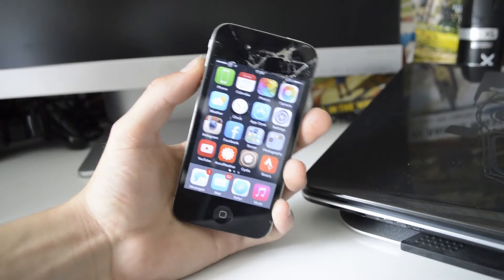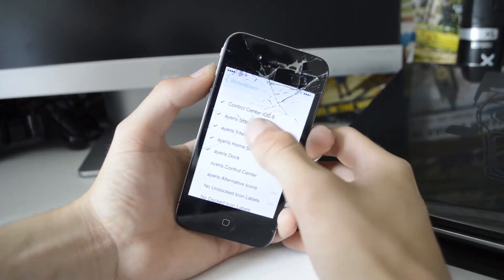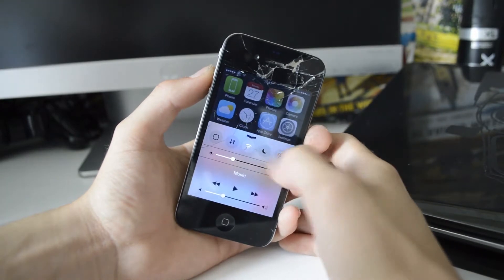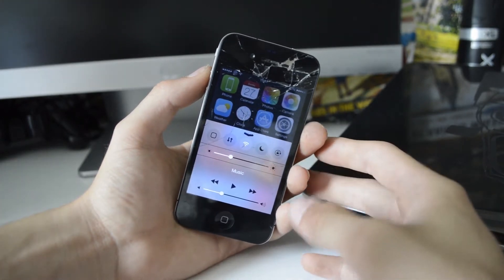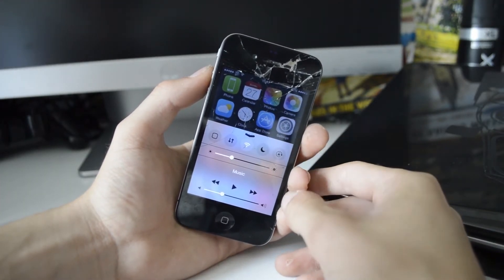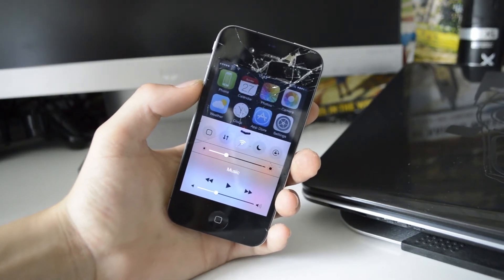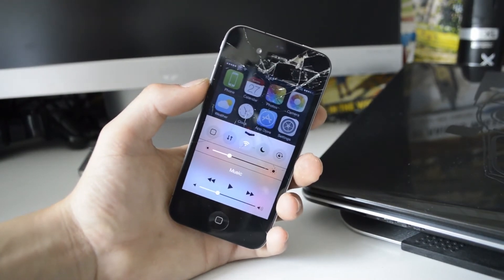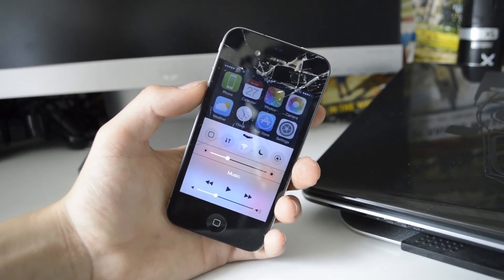Control Center iOS 8 | iOS 7 Jailbreak Tweak!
TWEAK NAMES AT THE BOTTOM!

Follow Classics United on Instagram (@classicsunited)

Earn money and gift cards free LEGALLY!

BE SOCIAL WITH ME!

TWEAKS LIST (In order of the video)

Winterboard
Control Center iOS 8